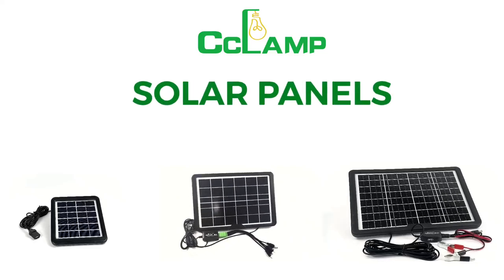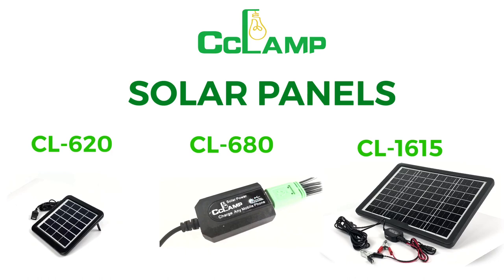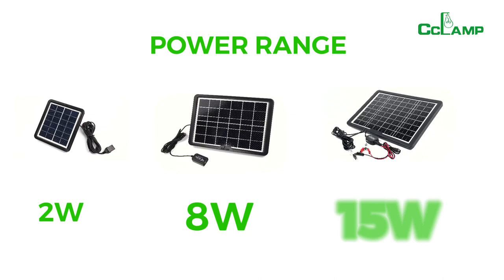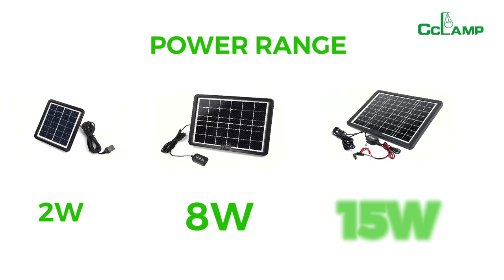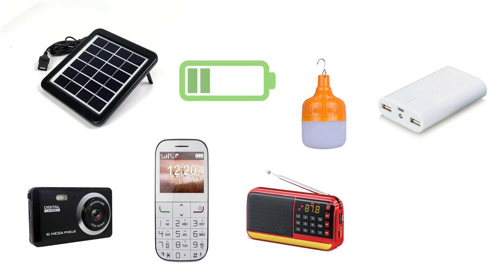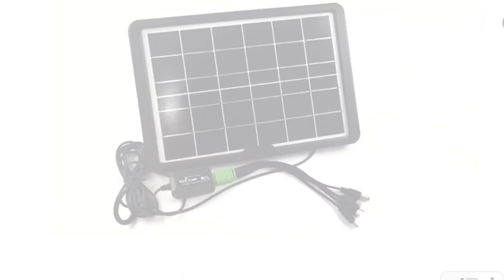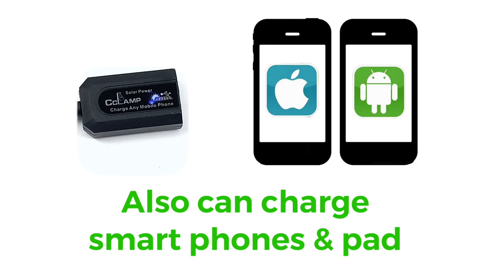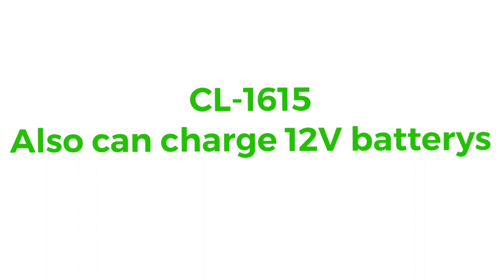Solar panel compare from small watts to big watts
CCLAMP solar panel CL-620 CL-680 CL-1615 solar panels compare. All can charge USB devices solar lamps